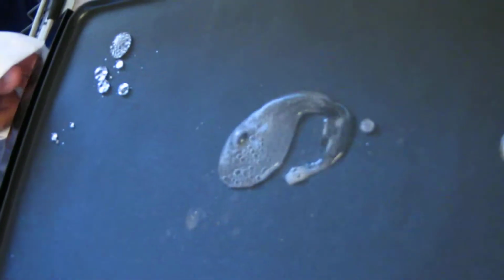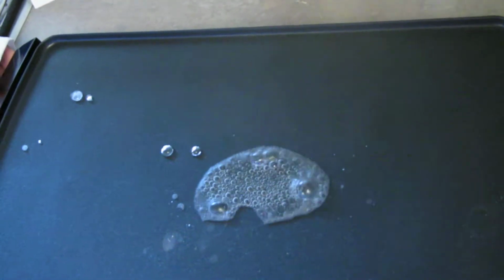Water boiling on griddle. Part 2 of 2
After an experiment to see how an electric griddle heats up over area and time, we wanted to see water float on a layer of steam.  Here you will see small and large drops with varying patterns of bubbles through the middle of the drop and arranged in an arc around one side.  There's much to explore to figure out what's happening.